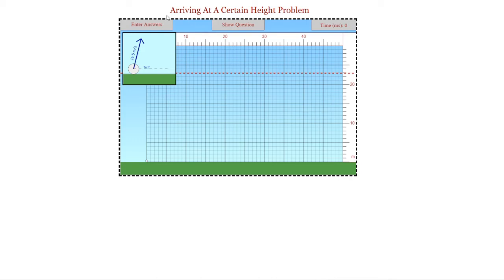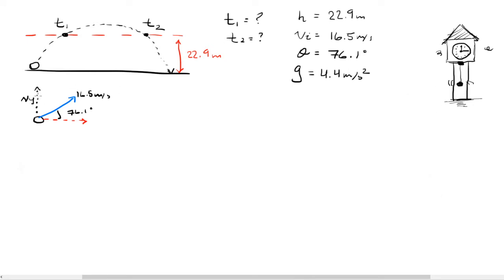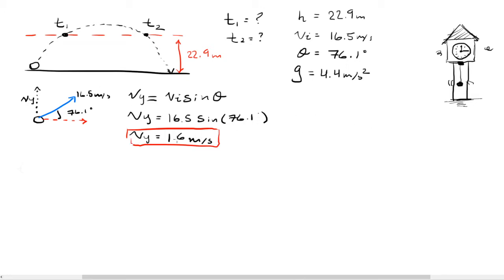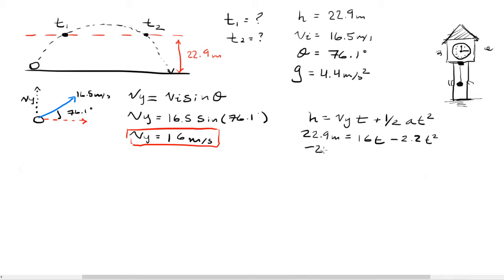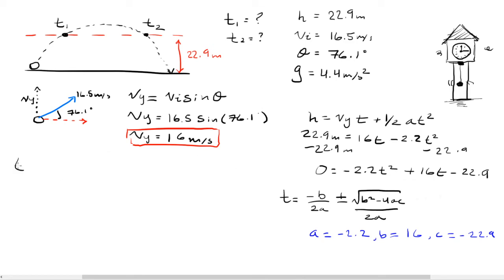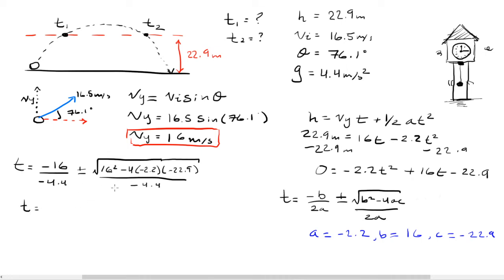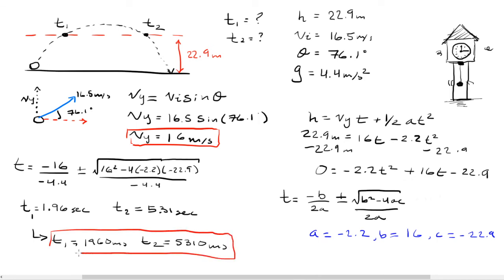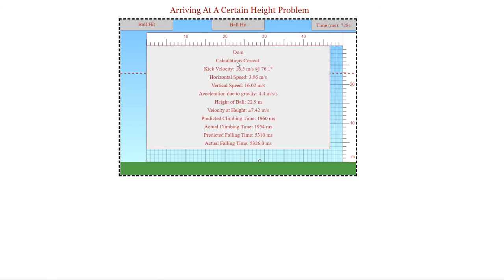Arriving at a Certain Height Example Problem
In this problem we will find the two times the ball reaches a certain height given the gravitational acceleration as well as the initial velocity and angle (theta).